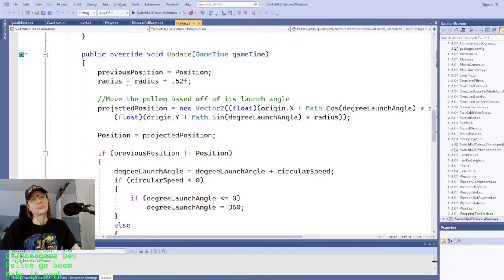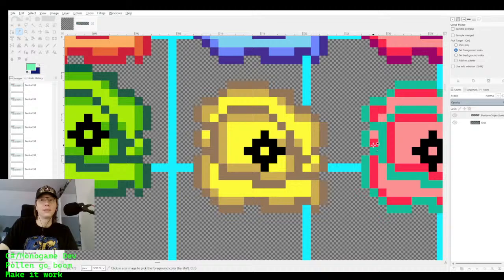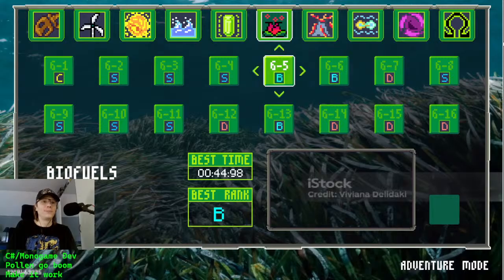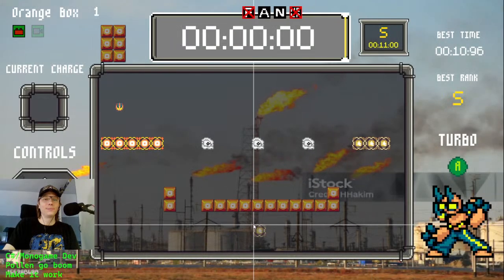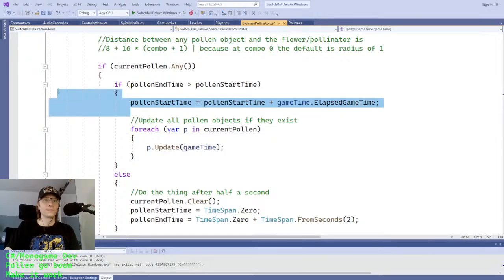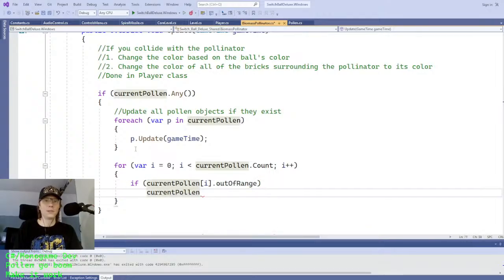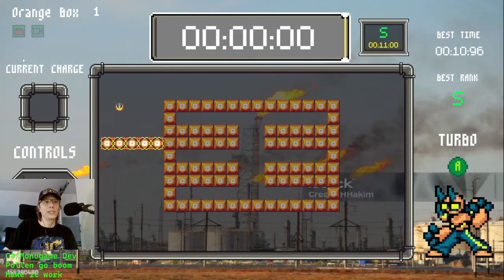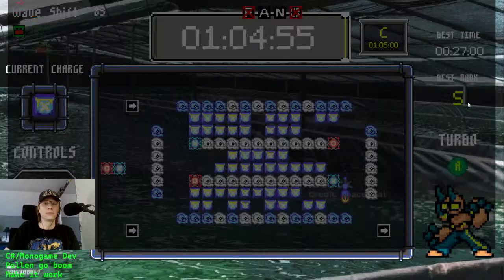C#/Monogame Development: Make pollen go boom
The feature of pollen going boom is almost working. Now to make it work for real all the time.